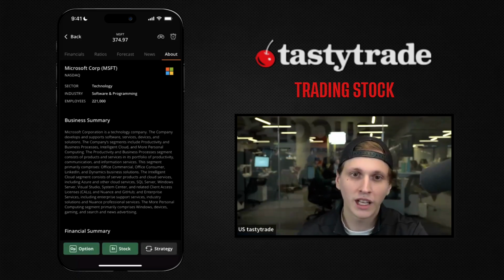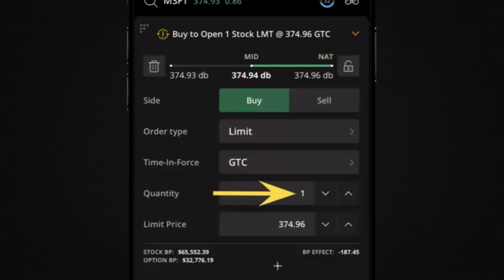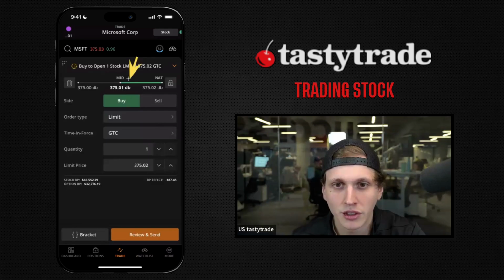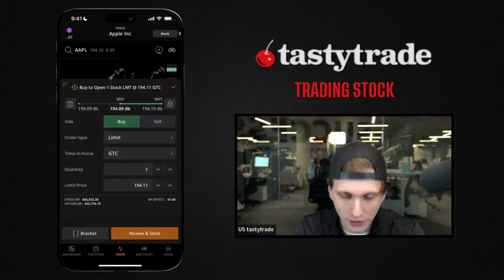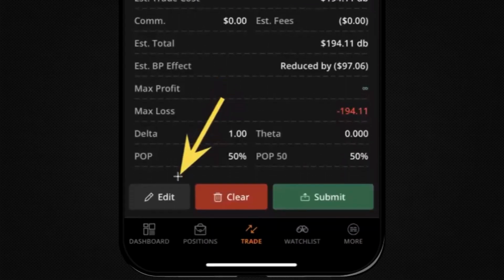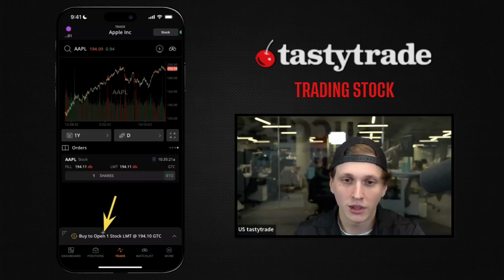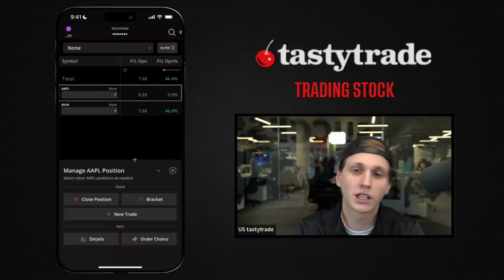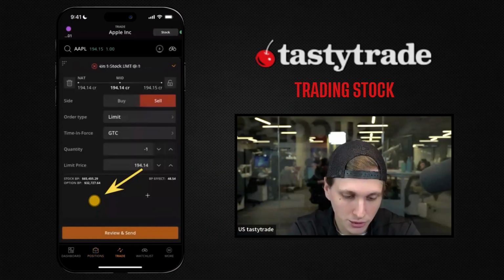Stock Trading on Mobile | tastytrade Platform | Open and Close Stock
Tune into a live demo recording that highlights the agile capabilities and robust functionality of the tastytrade mobile platform. Sign up for upcoming live platform demos

In this episode, we will take a look at placing stock trades mobile app. Learn how to buy and sell stock all at the tap of your fingers.

Chapters
00:00 Placing a Stock Trade
00:41 Understanding Order Types
02:20 Setting a Specific Price
03:59 Reviewing and Submitting Your Order
04:59 Managing Open Positions
05:48 Closing a Position
08:07 Reviewing Closed Positions